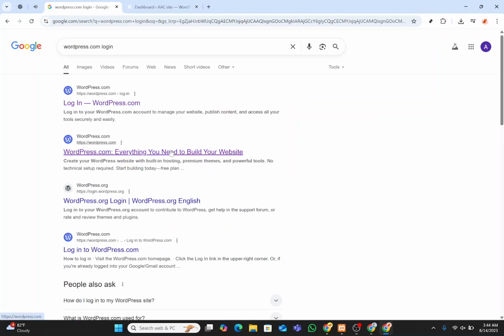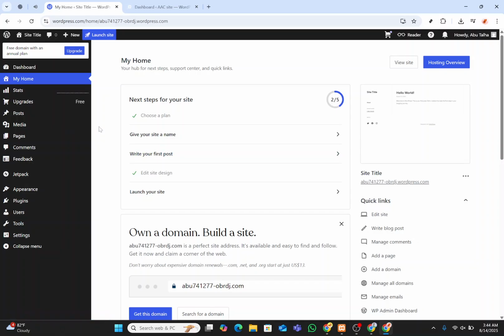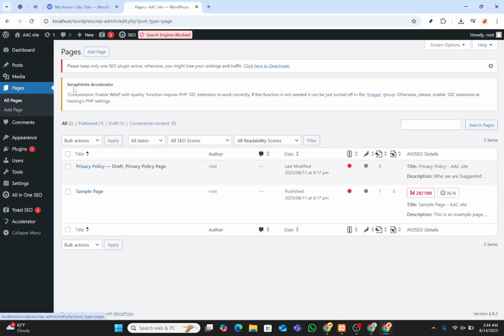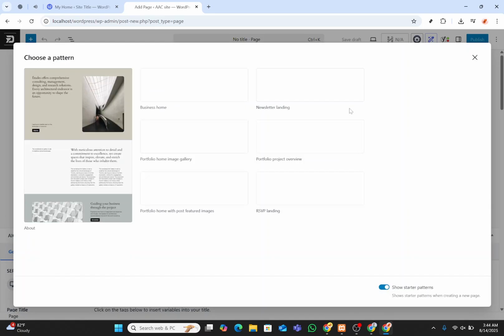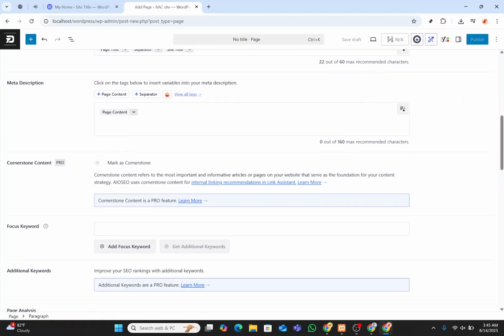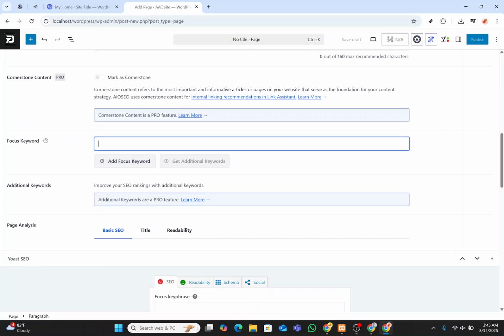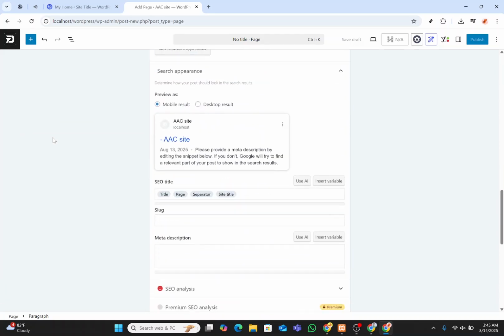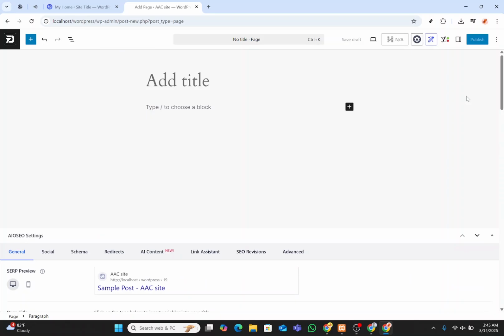How to Create an About Page on WordPress – Simple WordPress Tutorial for Beginners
In today's video, I'm going to teach you how to create an About Page on WordPress.com. Whether you're a blogger, a business owner, or someone simply looking to harness the power of WordPress, an About Page is crucial for telling your story, explaining your mission, or building a connection with your visitors. So, let's dive in and get started.

First, you'll need to log in to your WordPress account. Open your web browser and search for "WordPress.com login." You'll find a link, 'WordPress.com: Everything You Need to Build Your Website.' Click on it to access the login page. Enter your account credentials to sign in.

Once logged in, you'll be directed to your WordPress dashboard. This is your control center for building and managing your site. Look around; familiarizing yourself with this area is essential. Now, navigate to the left-hand menu where you'll find 'Pages.' Click on it. This is where all the pages of your website live.

Next, it's time to create a new page. At the top, you should see an 'Add New' button. Give it a click, and you're on your way to establishing your About Page. You'll now be in the WordPress editor, a place where creativity meets functionality, providing you the tools to bring your ideas to life.

Start by clicking on the title area. Here, type in 'About' or any title you deem fit for your page. Moving down, you'll notice a plus icon. This is your tool for adding various media elements such as images or site logos. Feel free to explore these options to enhance your page visually. Remember, a picture is worth a thousand words!

Now, it's time to dive into more detailed elements of your About Page. Locate the area for 'Meta Description'—this part is crucial for search engines. It’s your chance to summarize your page, making it appealing to potential visitors. Write a succinct and compelling description here.

As you build your page, consider adding 'Cornerstone Content.' This feature is important for highlighting content that is particularly pivotal to your site. Choose pieces that reflect your mission or goals. It's a way to ensure your audience focuses on what truly matters.

Next, focus on keywords, the linchpin of Search Engine Optimization. You'll start with the 'Focus Keyword.' This should be a primary keyword that encapsulates the essence of your About Page. Type it in, and WordPress will track its presence on your page.

Consider adding 'Additional Keywords,' which provide more depth to how your page is indexed by search engines. This strategy broadens the scope of terms associated with your content, enhancing discoverability.

Before you wrap up, take advantage of 'Page Analysis.' This tool gives practical insights into the performance of your page, offering suggestions for optimization. Implementing these recommendations can help turn your About Page into a compelling narrative that not only informs but also engages your audience.

Finally, don’t forget to save your masterpiece! Locate the 'Save' button and click it to ensure all your hard work is preserved. And there you have it! You've just created a compelling About Page on WordPress.com, setting the foundation for sharing more about your journey and vision.